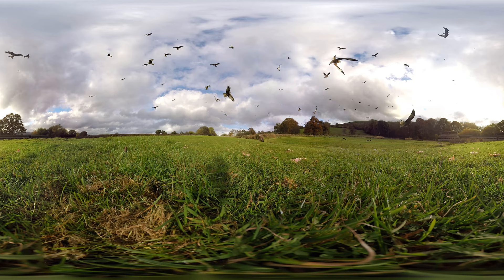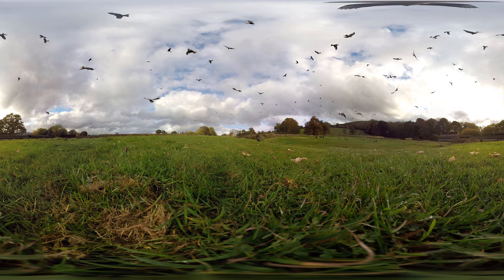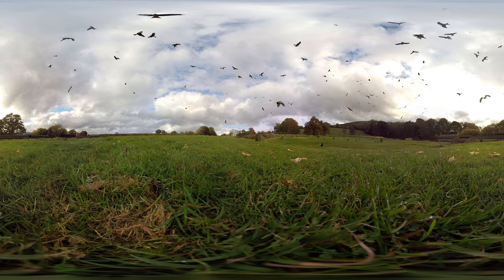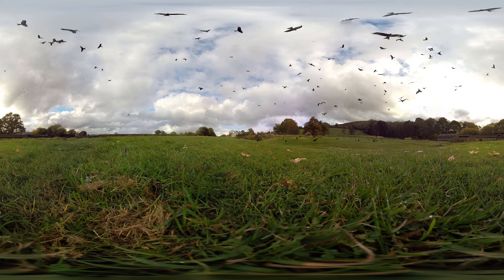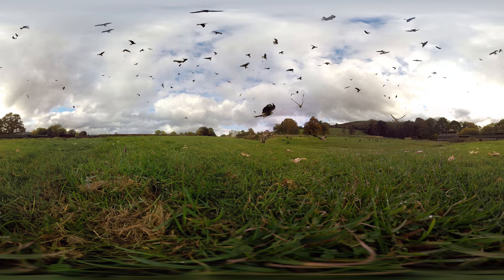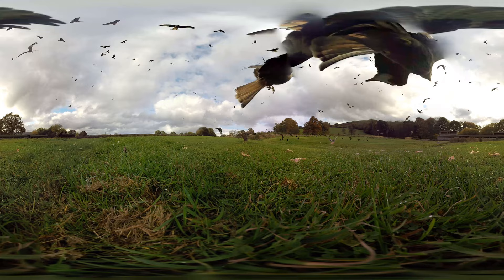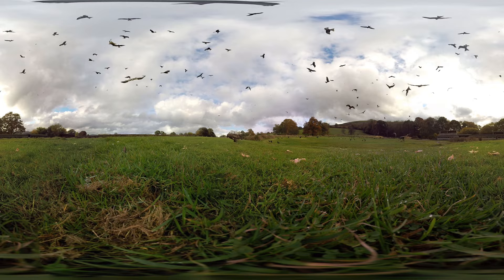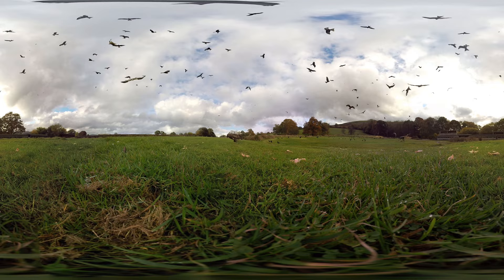360° Red Kite Bird Feeding Frenzy 4k | BBC Earth Unplugged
You are being surrounded by 250, of the once endangered, red kite birds in full 360° so take the time to look around and let us know what you can see happening! We highly recommend using your mobile device to enjoy this interactive experience.